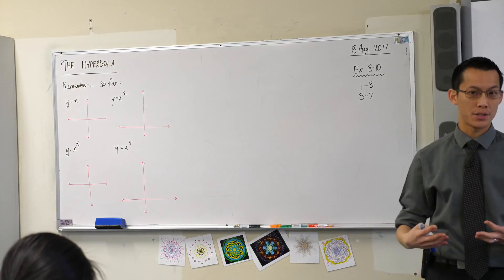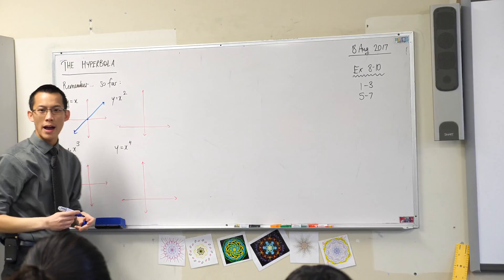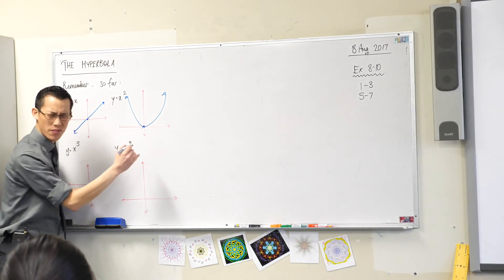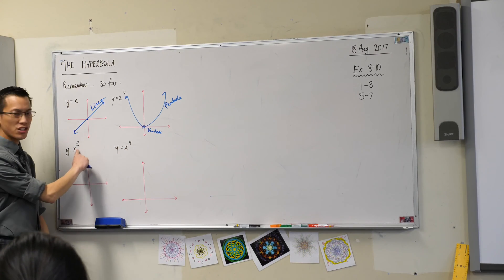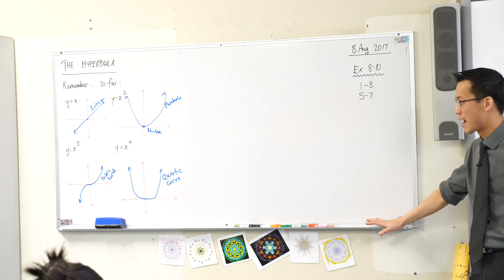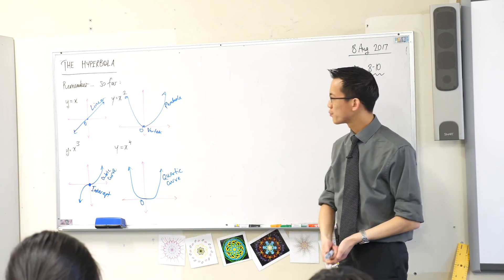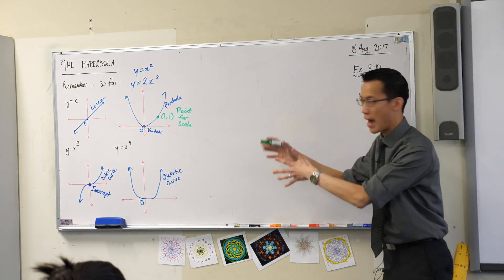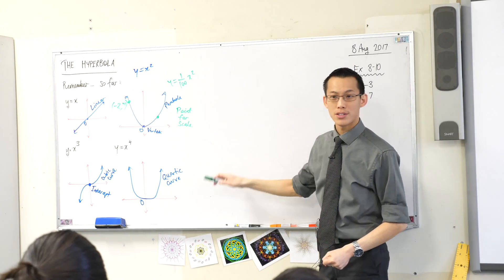The Hyperbola (1 of 2: Review of earlier graphs)